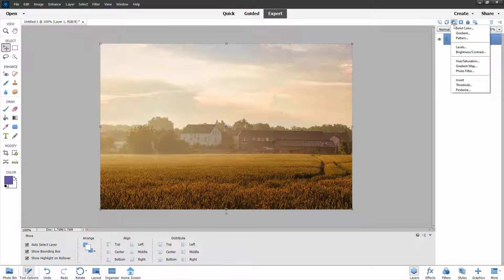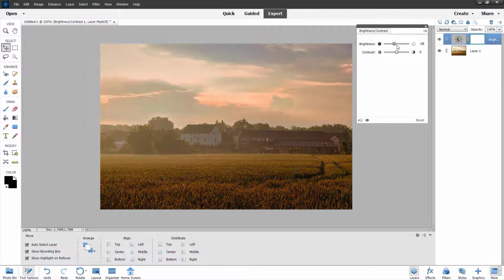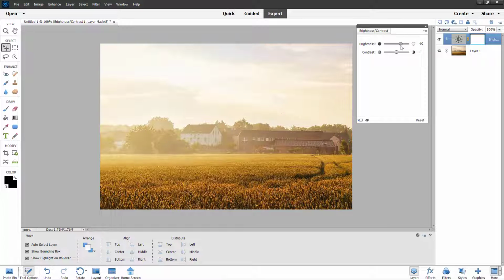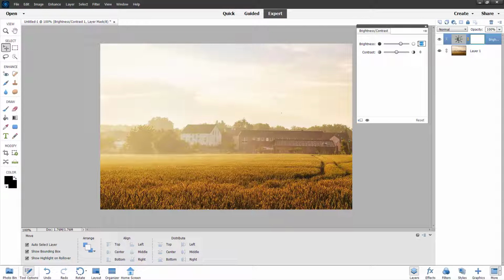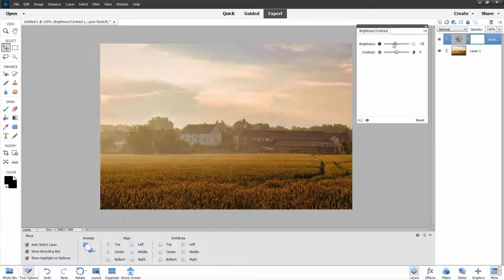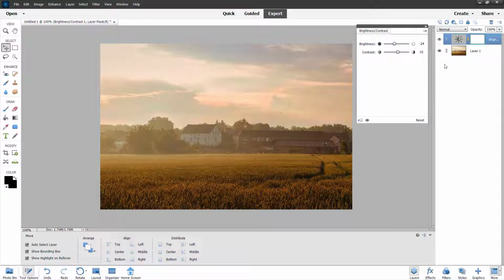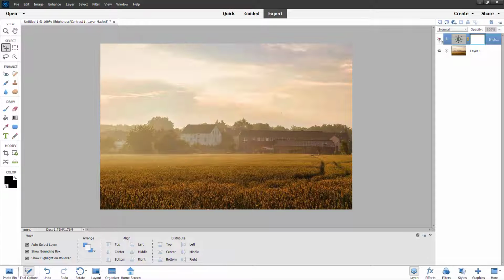Photoshop Elements Tutorial - Lesson 118 - Brightness and Contrast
In this tutorial, we will be discussing about Brightness and Contrast in Photoshop Elements